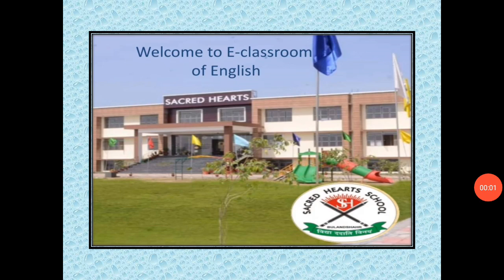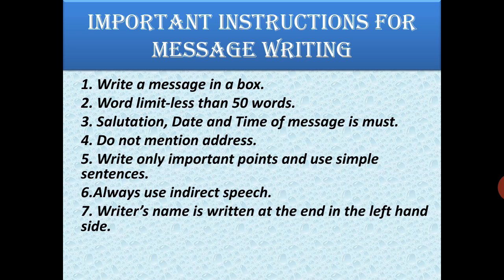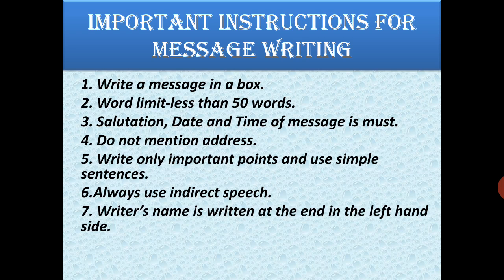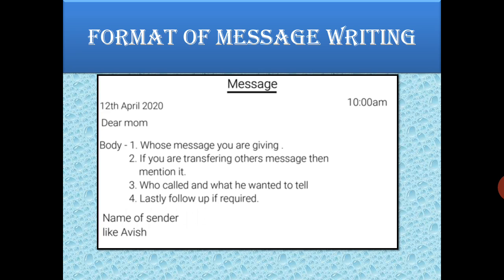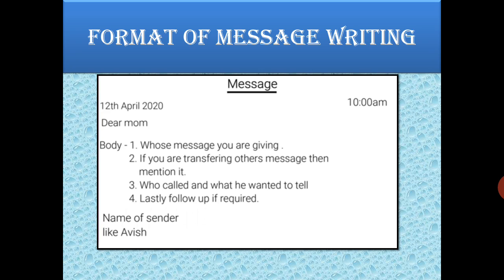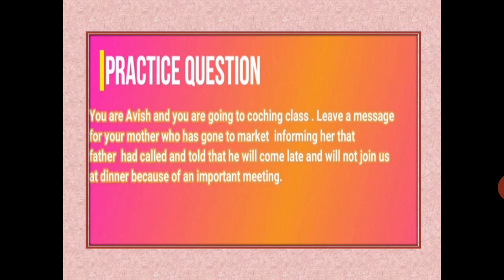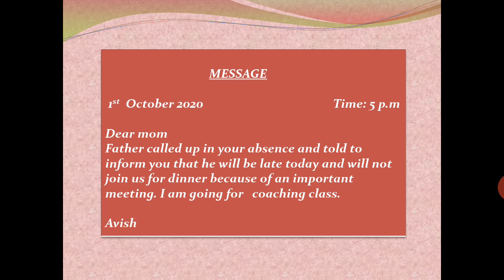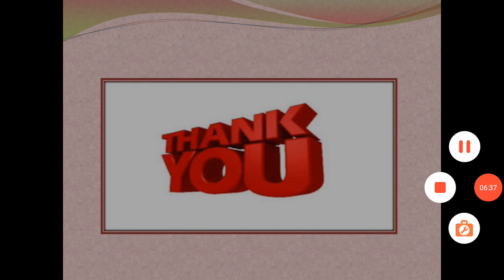Class VII Message Writing